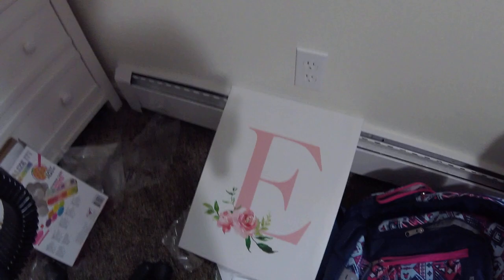E video 1